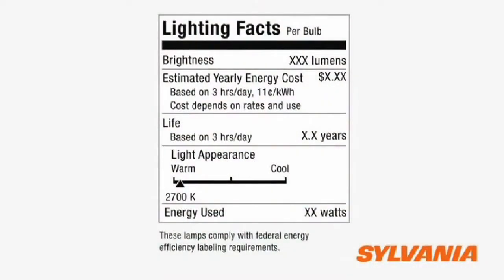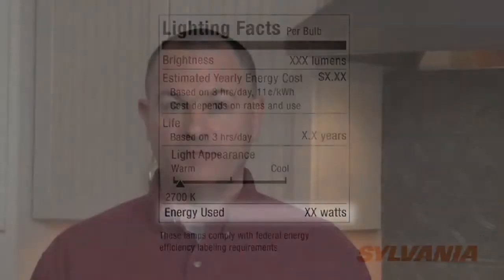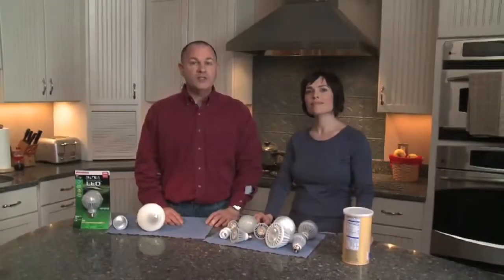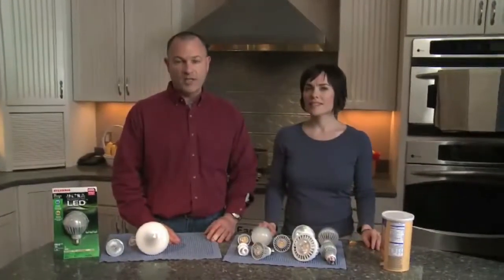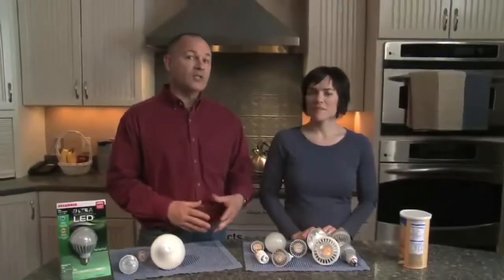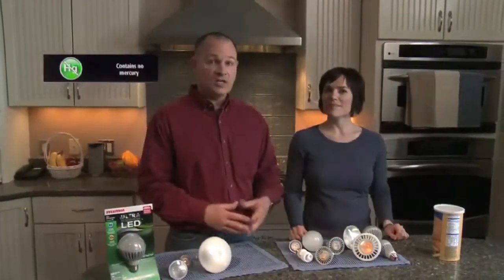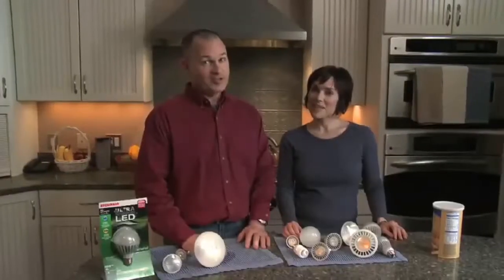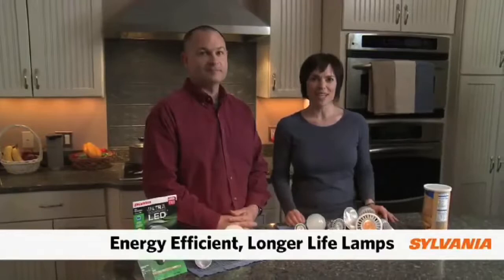Watts vs Lumens; Choosing the Right Energy Efficient Bulb for You